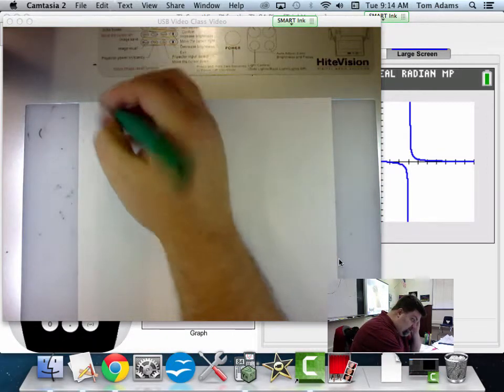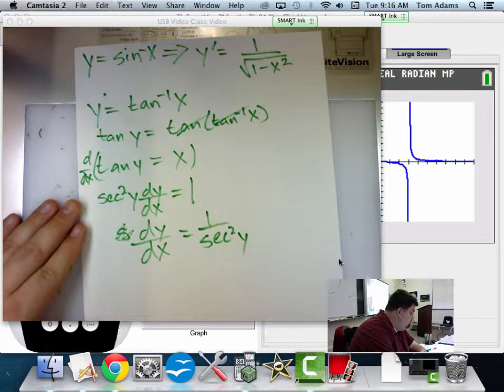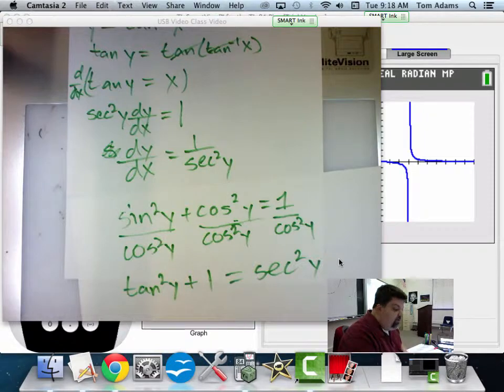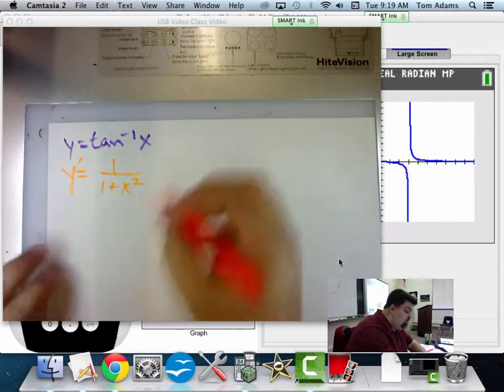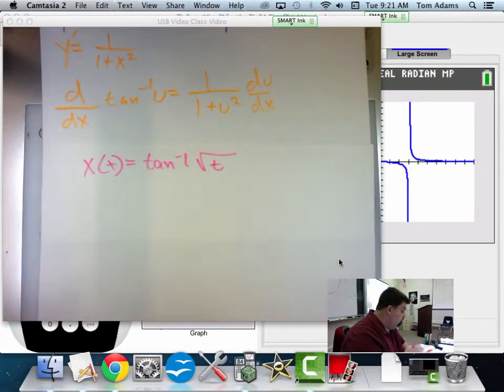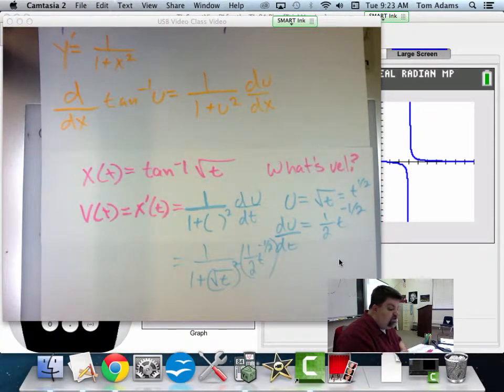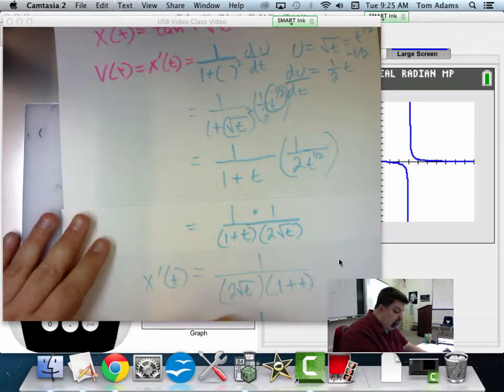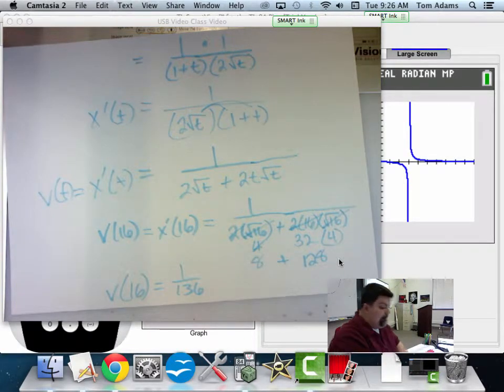AP Calculus 3.8 Derivatives Trig Inverses Example 2